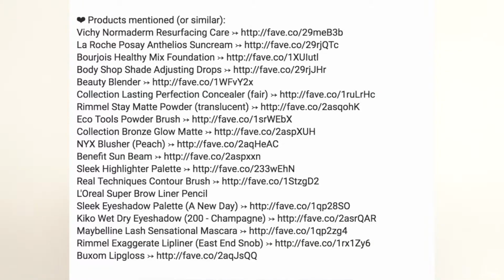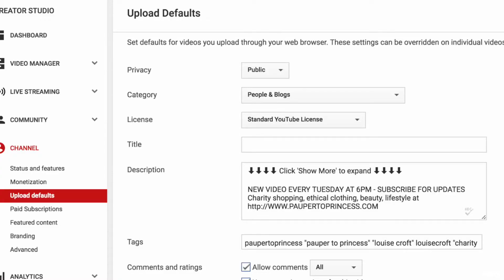Don't Forget the Description Box!